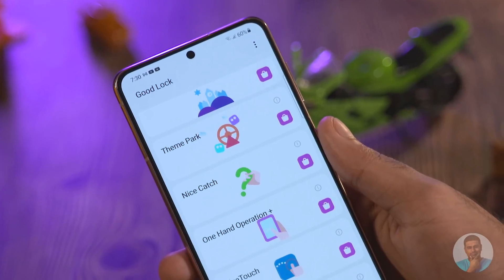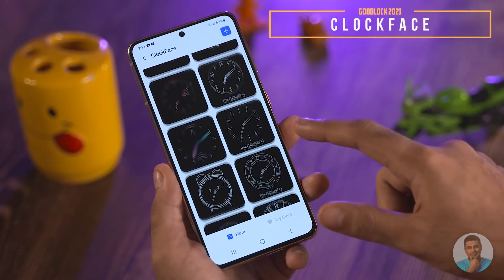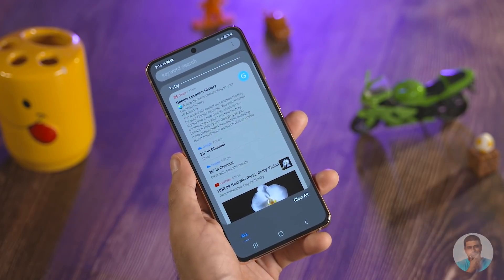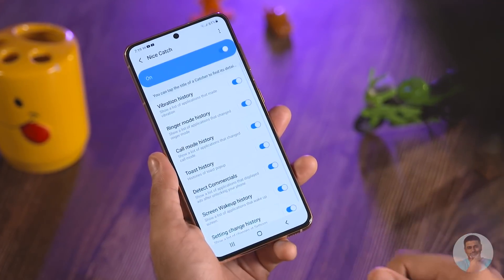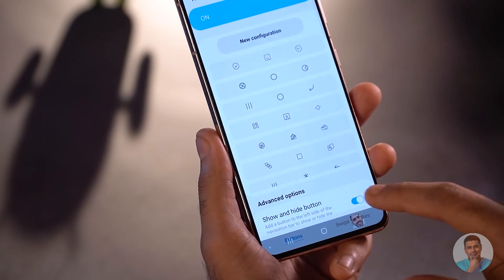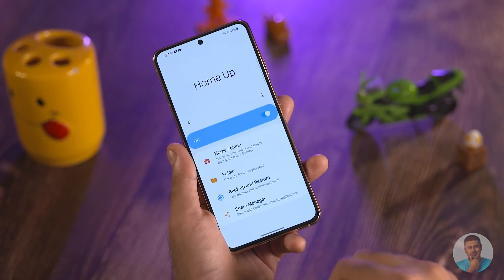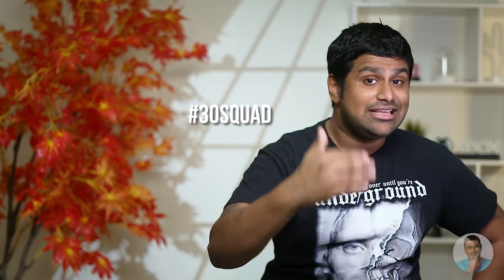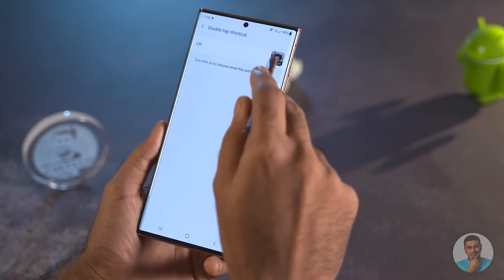Cool & Fresh Good Lock 2021 - All New Features Detailed!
In this video we take a look at the 2021 iteration of Samsung’s Good Lock app and see what’s different from the last one and what cool new features Samsung has included to keep it all fresh!

If you liked my “Cool & Fresh Good Lock 2021 - All New Features Detailed! Comments are welcome too :)